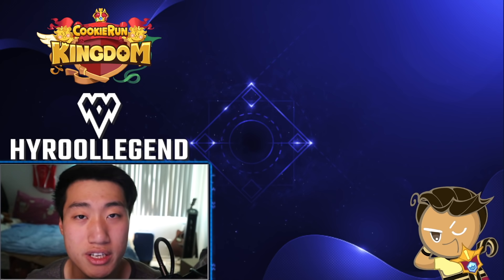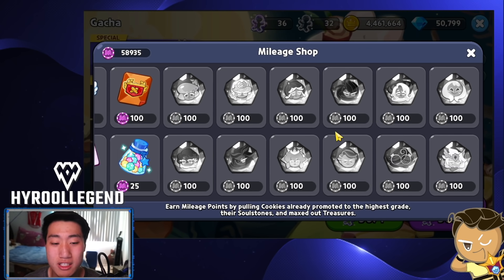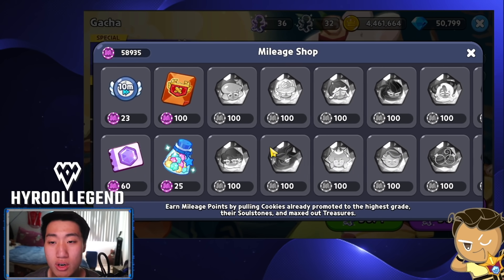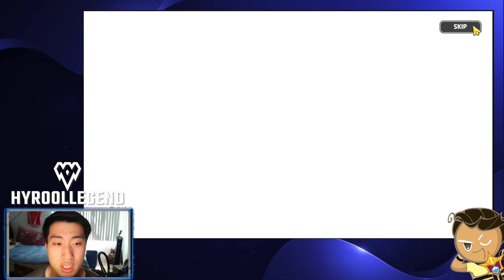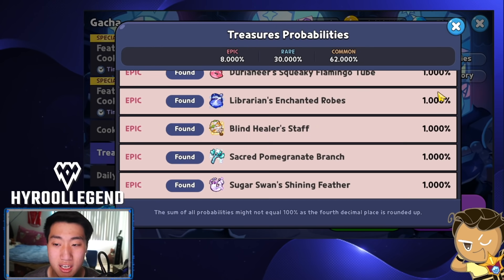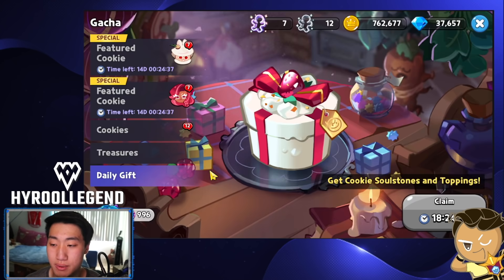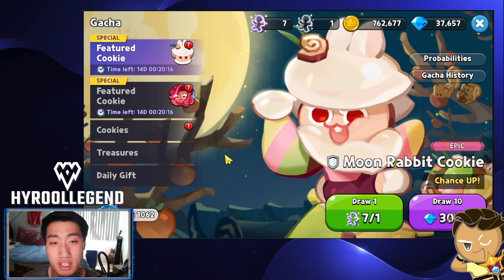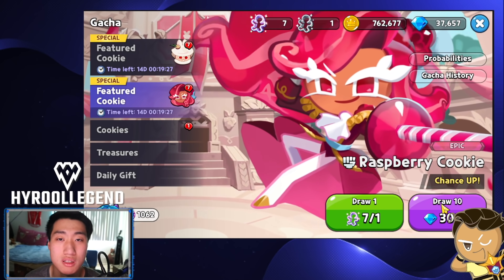How & Where to Properly Spend Mileage Points! | Cookie Run Kingdom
Hey guys!
The new and old players alike have been asking about how and where to spend their mileage points in Cookie Run Kingdom. I wanted to share my thoughts regarding mileage points as a player who has a majority of the time and to tell you guys from experience which is the best way to spend it. If you guys have any questions please leave them down in the comments or through discord!

0:04:45 Newer Player Tips